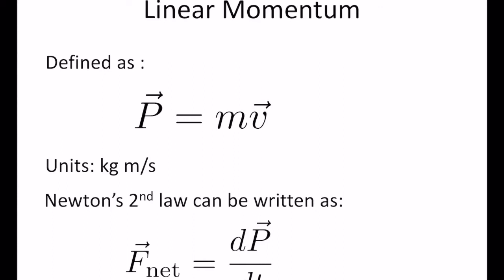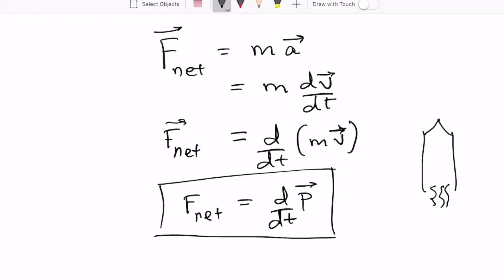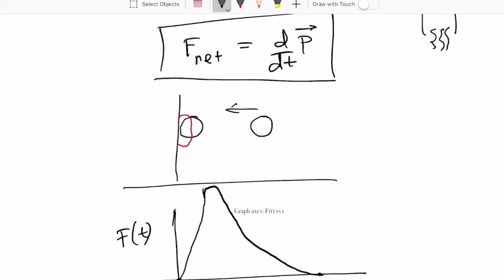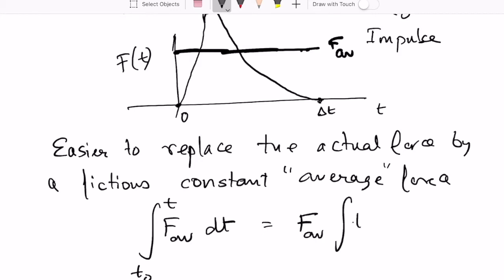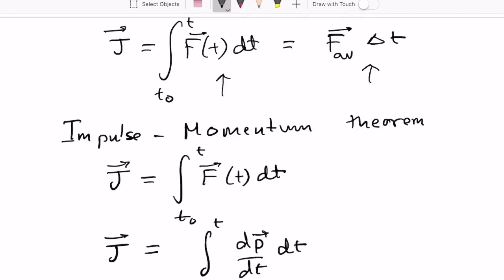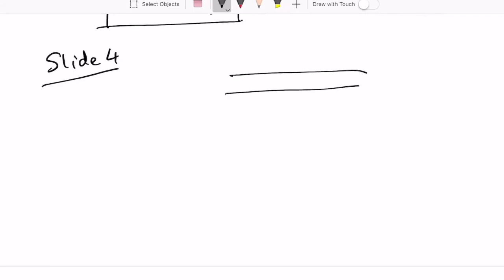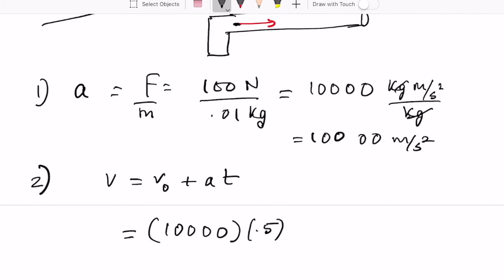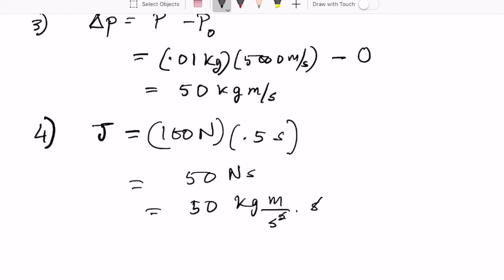Momentum and Impulse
Momentum, Impulse and the Impulse-momentum theorem